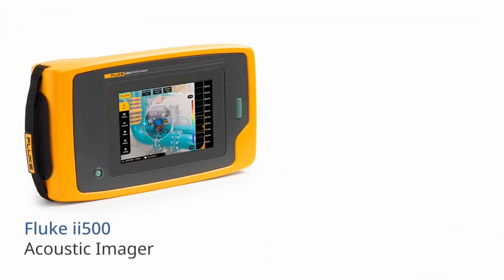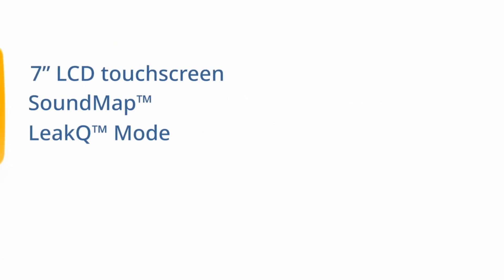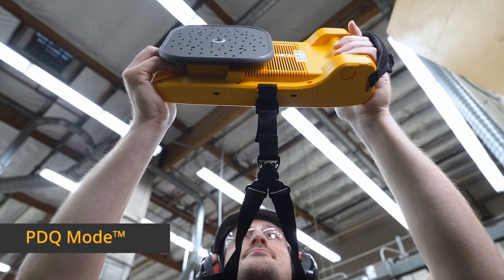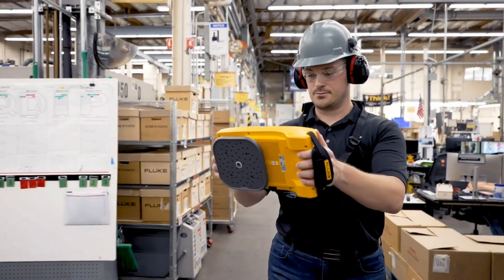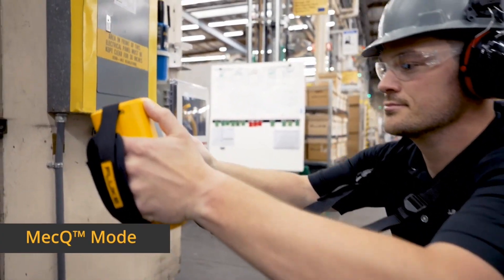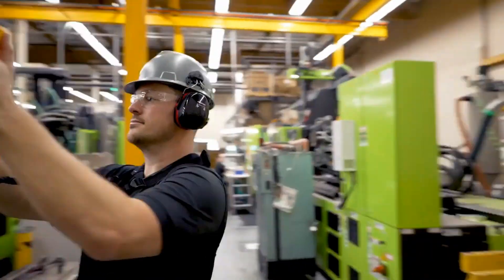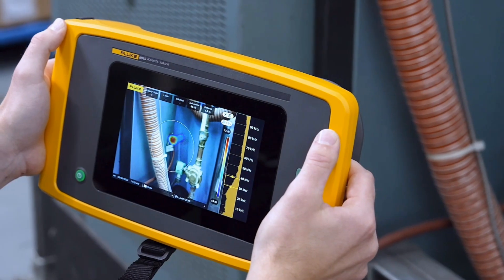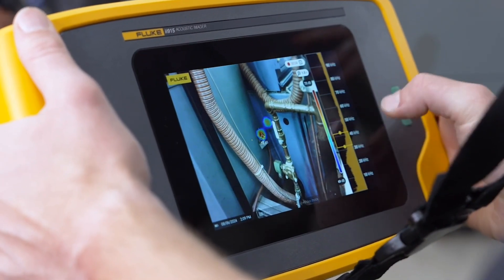FLUKE ii-Range Acoustic Imaging Camera Overview (FLUKE ii915, ii905 & ii500)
FLUKE ii-Range Acoustic Imaging Camera (FLUKE ii915, ii905 & ii500)

Discover how FLUKE ii Series Acoustic Imagers can help you prevent downtime and boost efficiency.  The ii500, ii905, and ii915, can help you quickly pinpoint air, gas, and vacuum leaks. Just turn it on, point, and scan to see leaks.

If after watching this video you want to chat more about the FLUKE II-Range of Acoustic Cameras get in touch with Acutest on 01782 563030.  We offer non-pushy sales advice and free demonstrations on-site or on-line.